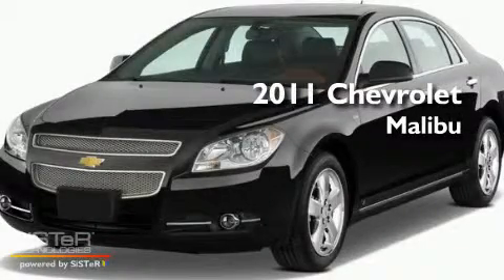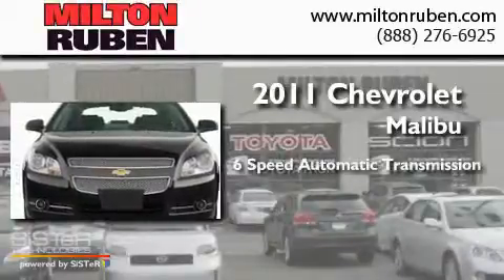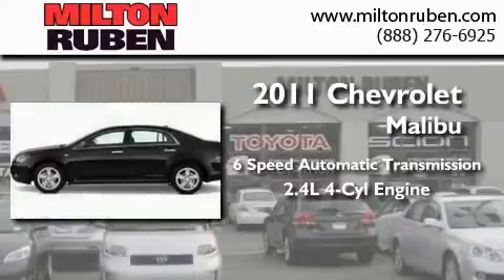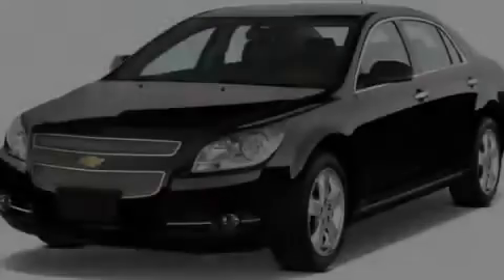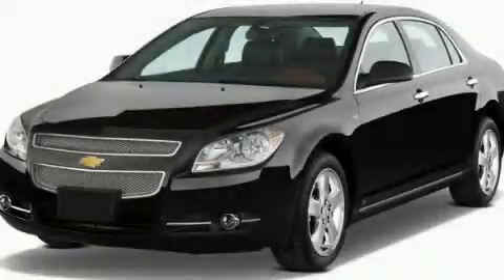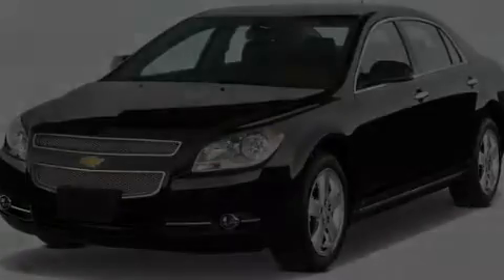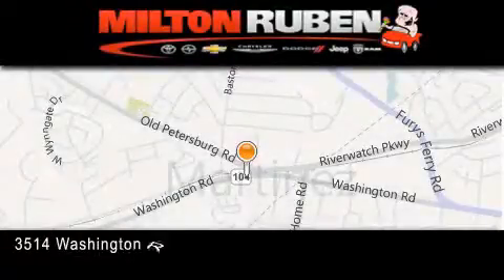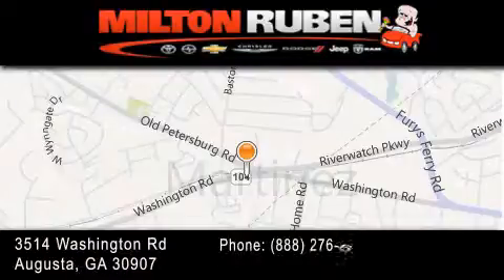2011 Chevrolet Malibu Harlem GA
Year : 2011
 Make : Chevrolet
 Model : Malibu
 Engine : 2.4L L4 MPI DOHC 16V
 Trans . : Automatic
 Exterior : Black Granite Metallic

 Interior : Titanium
 Stock : B0812

 2011 Chevrolet Malibu Augusta GA